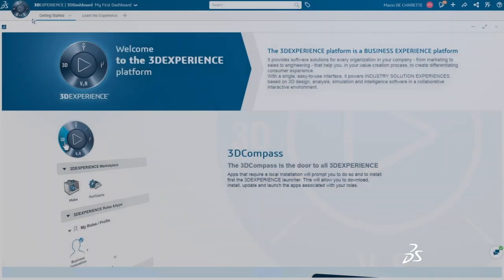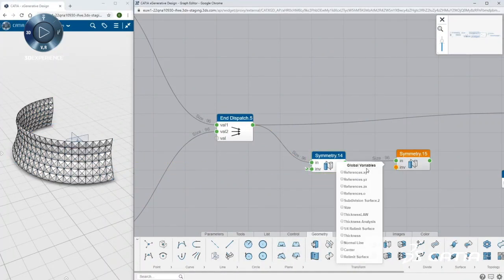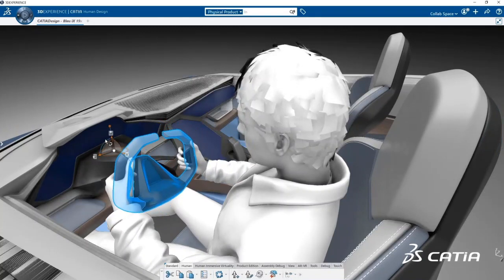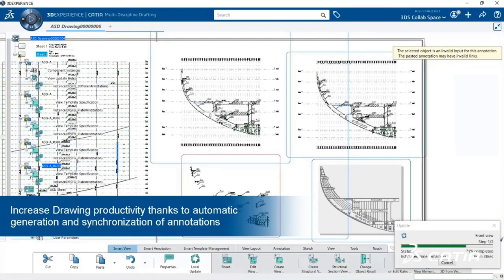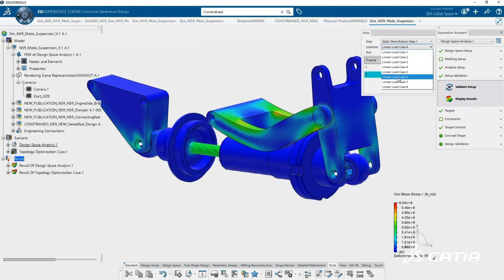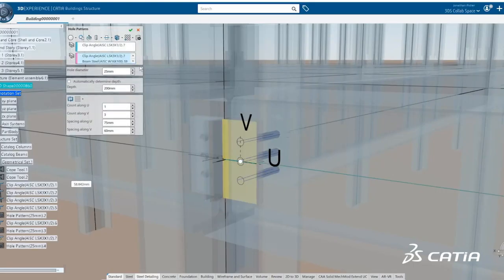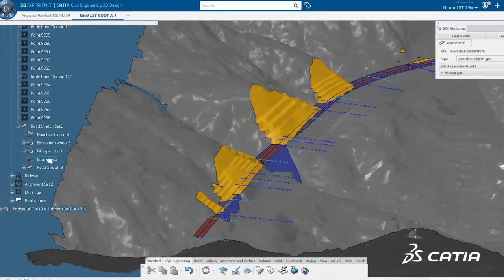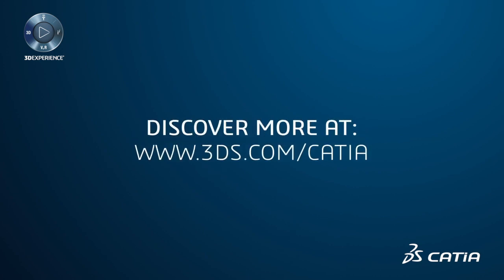What's New in CATIA 2020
See what's new in CATIA 2020. CATIA is the World’s Leading Solution for Product Design and Experience. It is used by leading organizations in multiple industries to develop the products we see and use in our everyday lives.  CATIA offers a complete engineering toolset within a single working environment.